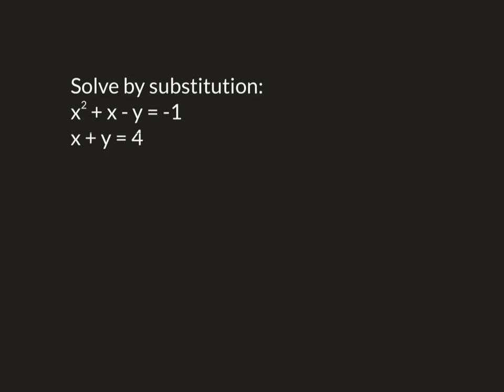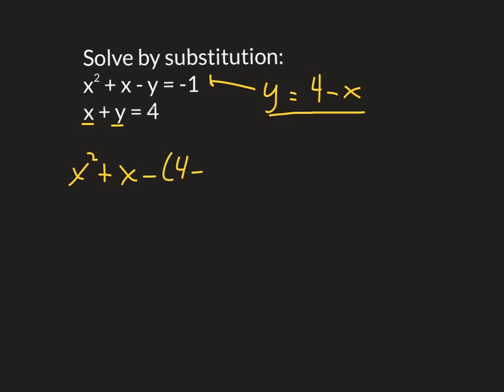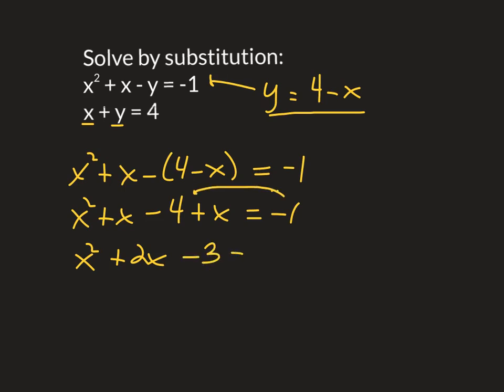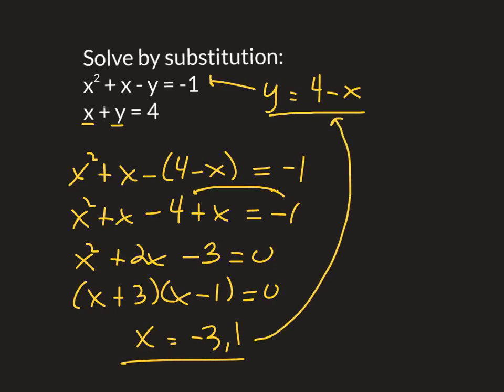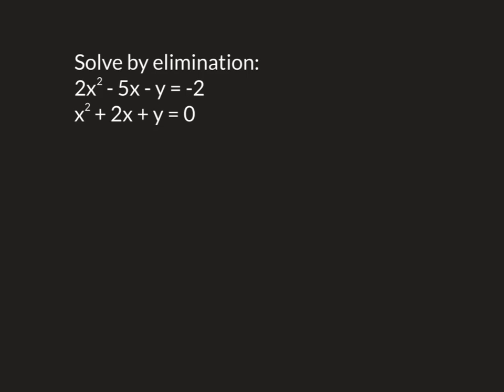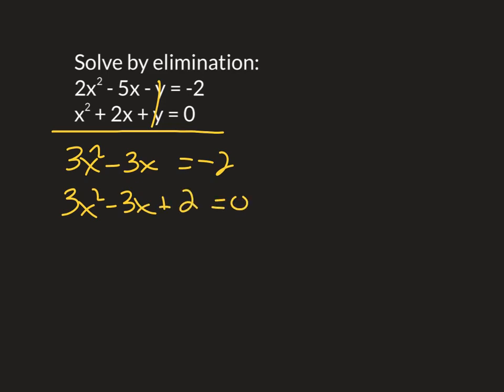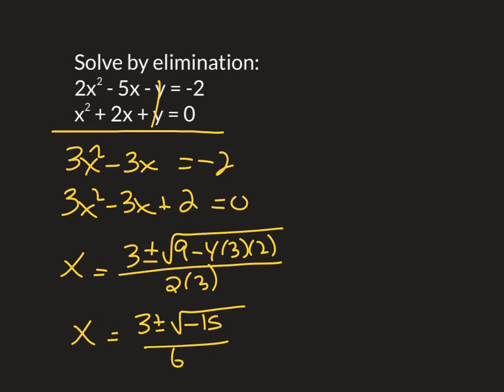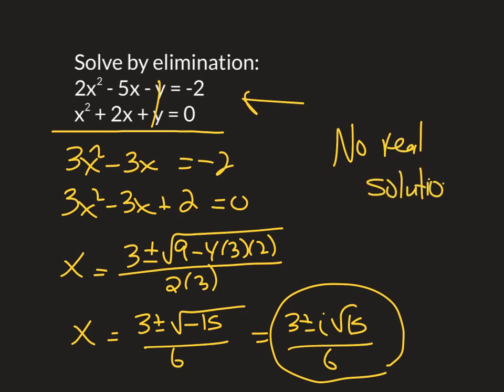Alg2 3.5 mb (2020)